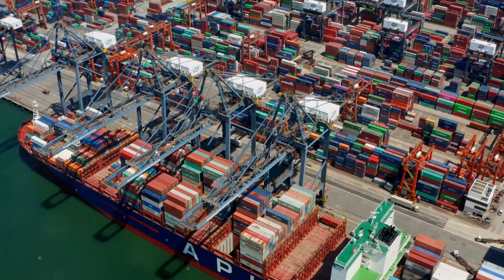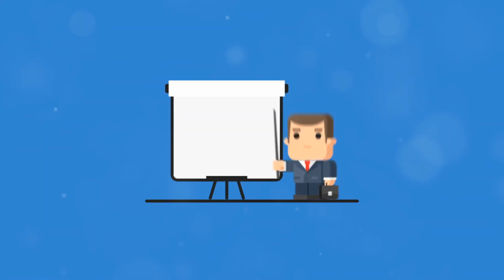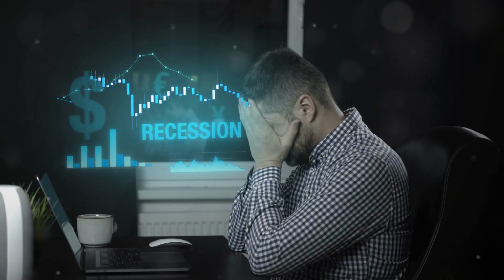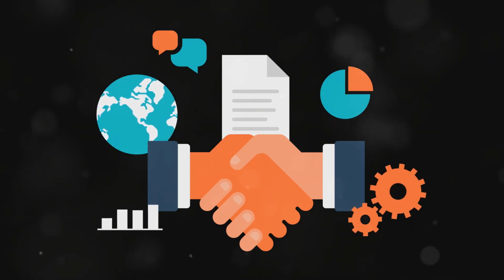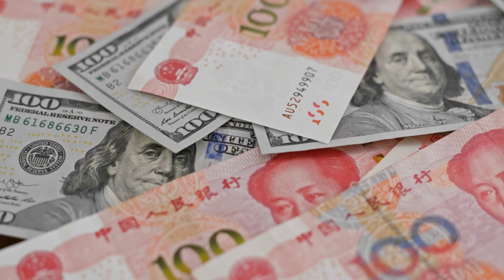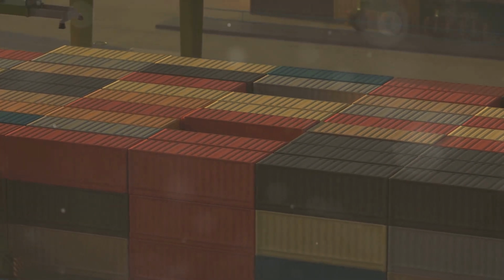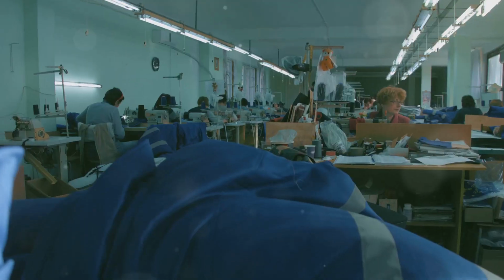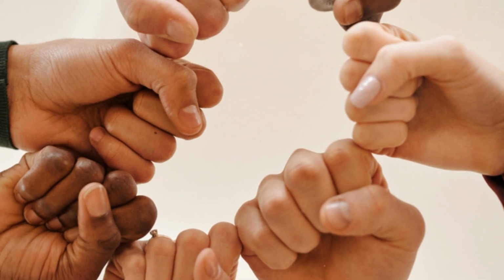Understanding Trade Deficit and Its Implications on the Economy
This video provides an in-depth explanation of the trade deficit and its significance in understanding economic health. We discuss the trends observed in the Trade Balance: Goods and Services graph, highlight current concerns regarding the growing trade deficit, and explain how these trends impact domestic industries, economic sustainability, and international economic relations. Perfect for students, professionals, and anyone interested in understanding the dynamics of trade and its effects on the economy.

00:00 - What Are We Talking About?
01:01 - The Ups and Downs (Mostly Downs) of Trade
02:08 - Why All the Fuss About Trade Deficits?
03:13 - Lost in the Import Avalanche?
04:13 - Can We Keep Buying What We Don't Make?
05:01 - When Deficits Get Political
06:01 - A Special Case in Trade Imbalances
07:00 - A Blessing and a Curse for Trade
07:57 - Is There a Magic Button?
08:56 - Our Addiction to Cheap Imports
09:53 - Deficits Matter, But They're Not the Whole Story